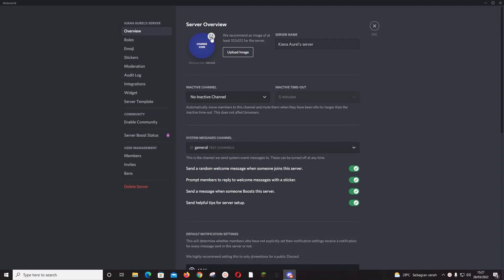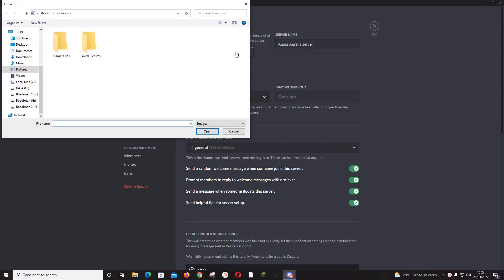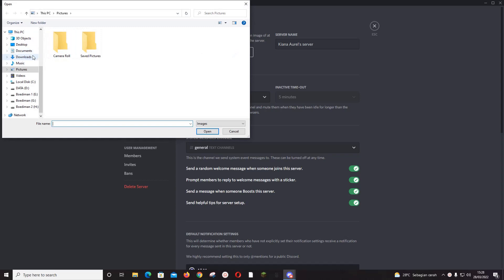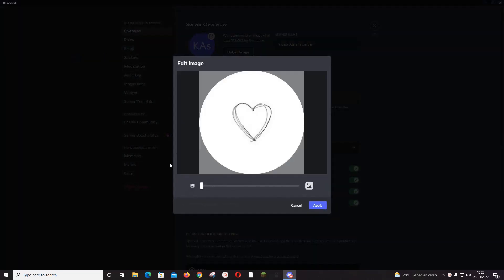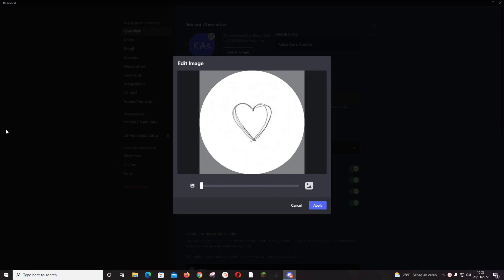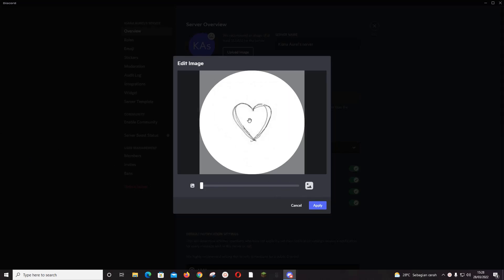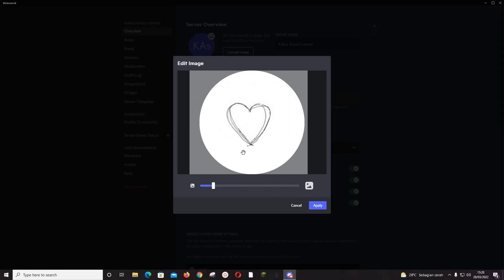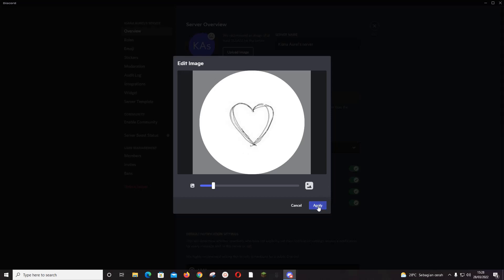How To Change Server Profile Picture On Discord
This tutorial will show you how you can change your server profile picture on Discord.